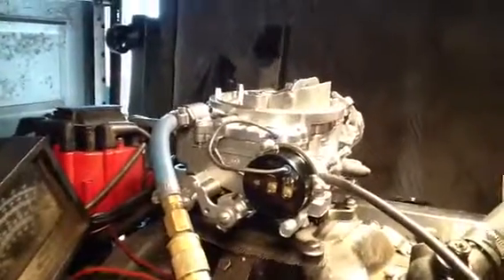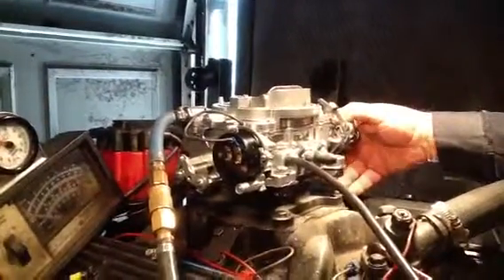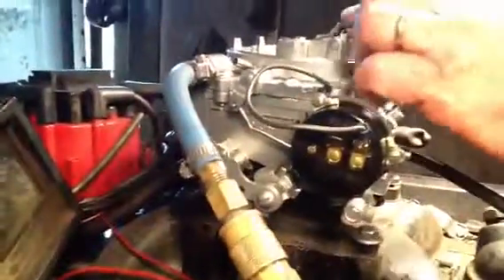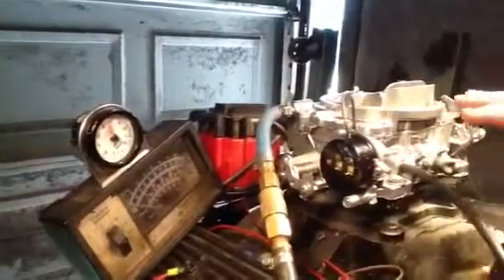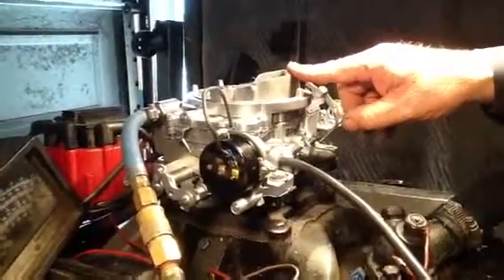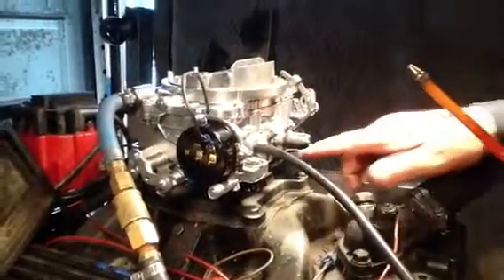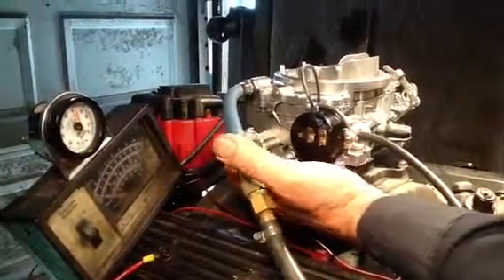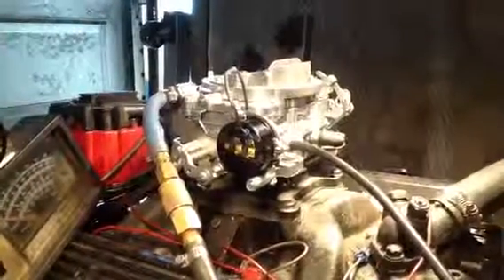Afb carter carb with ford kick down.